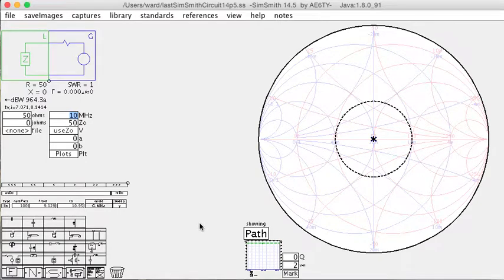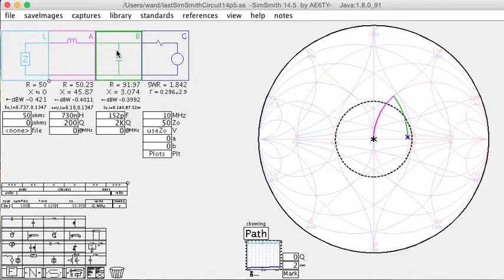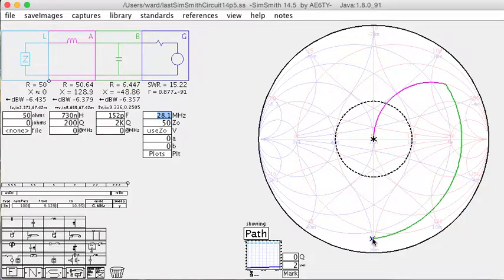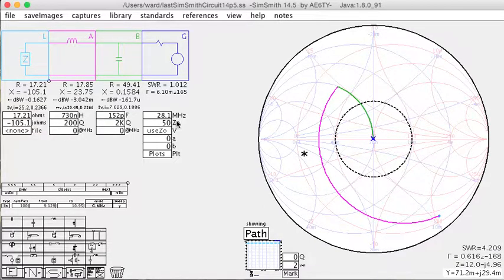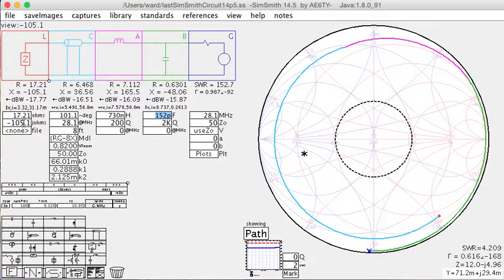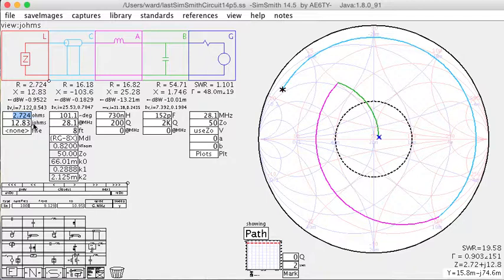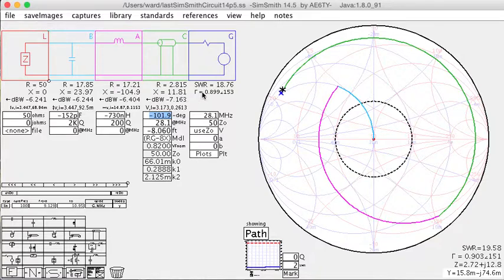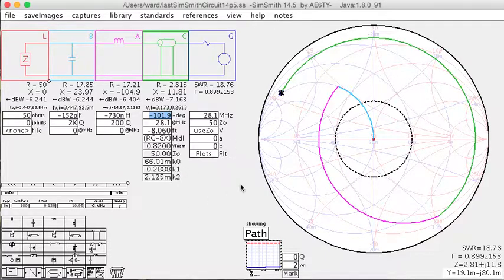Finding your Antenna Impedance given your rig's tuner report.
Use your antenna tuner report to find your antenna impedance.
Uses SimSmith's "Real Time" capabilities to their max.